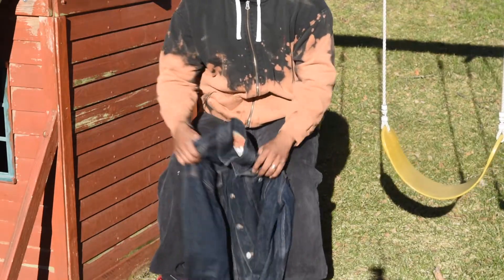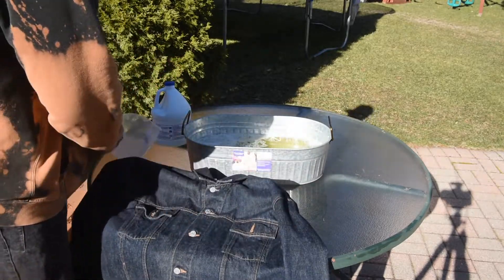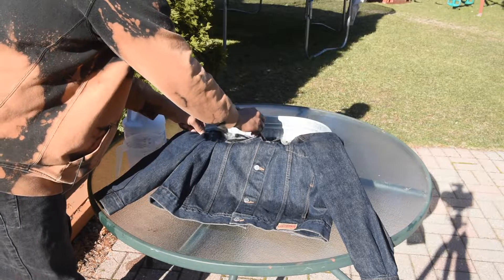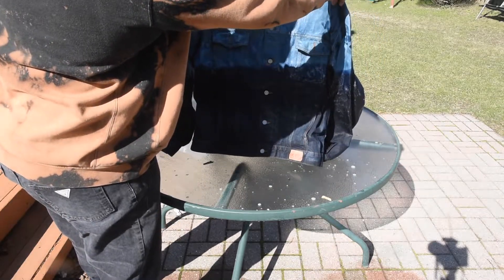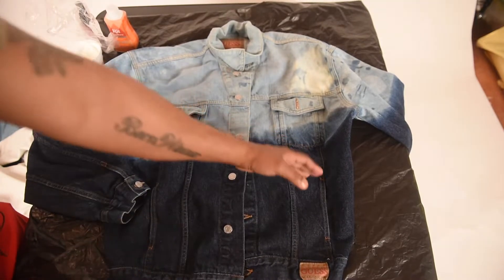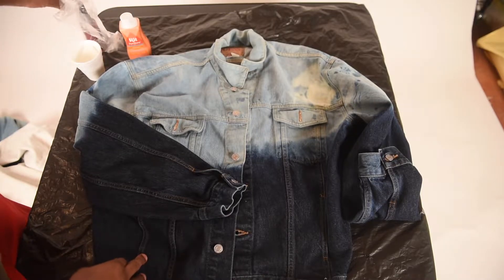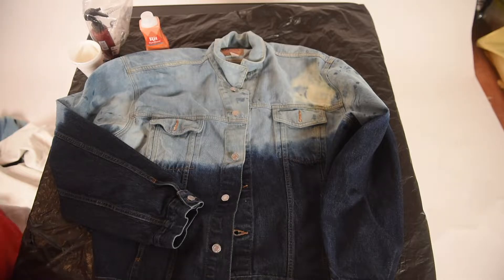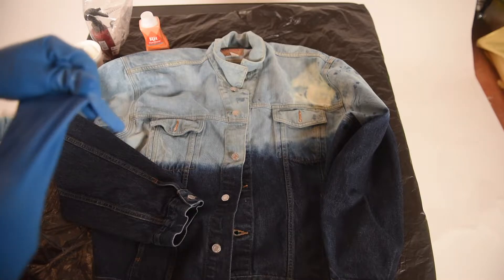How to Bleach and Dye Vintage Guess Jeans Jacket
I was trying to just bleach the top half of the jacket.  Sorry if the video is a little choppy.
*The vid is actually 5 years old.